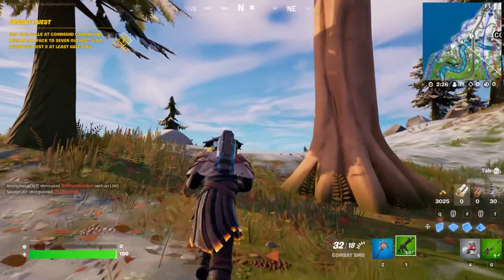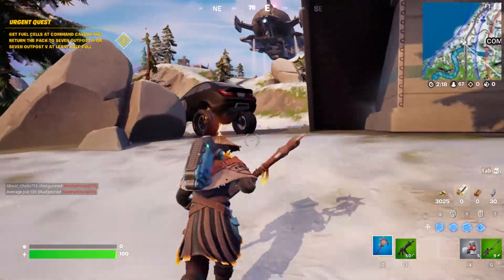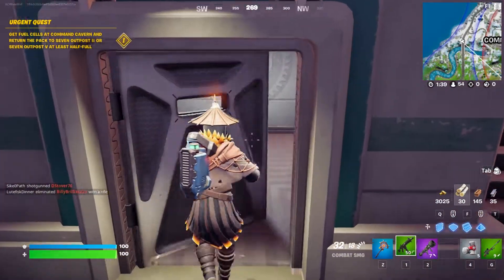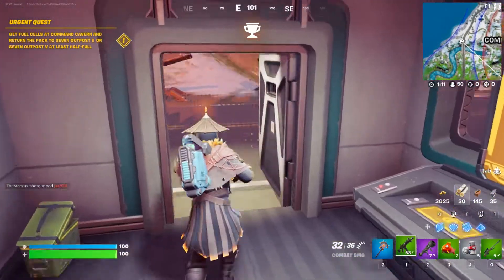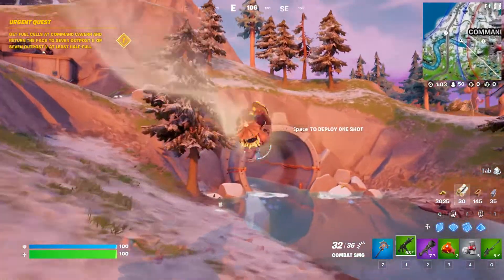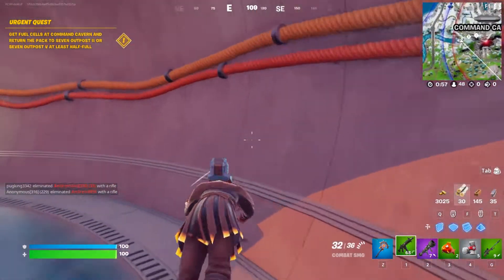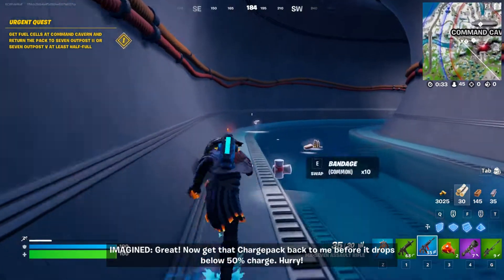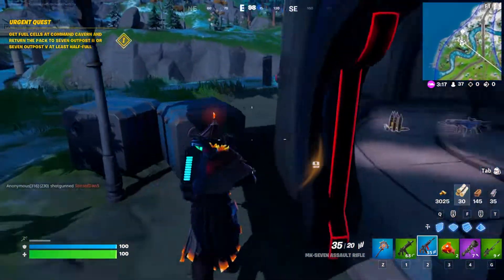Fortnite Final Resistance Quests 2: Pick Up Power Pack, Find Batteries, Make It Back to Outpost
This next challenge uplink is at Seven Outpost II or V. The Imagined wants you to take a charge pack, find IO battery cells to charge it, and make it back to a Seven Outpost before more than half the energy drains out.